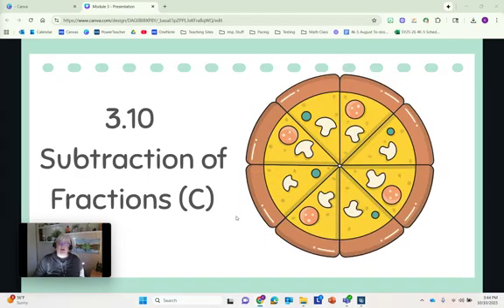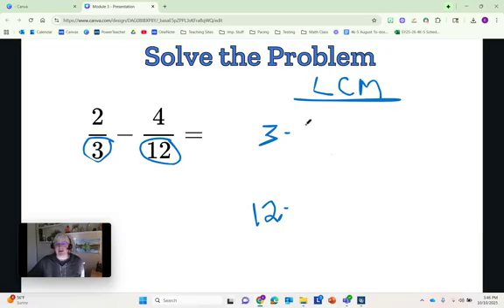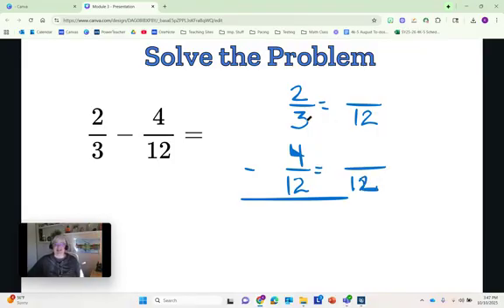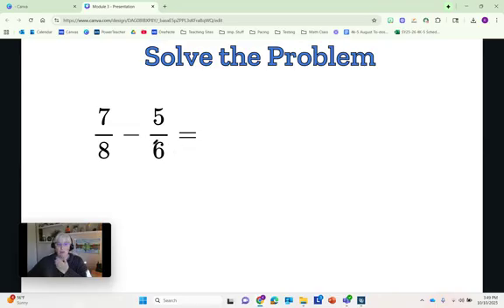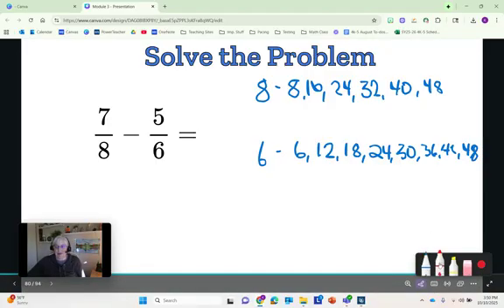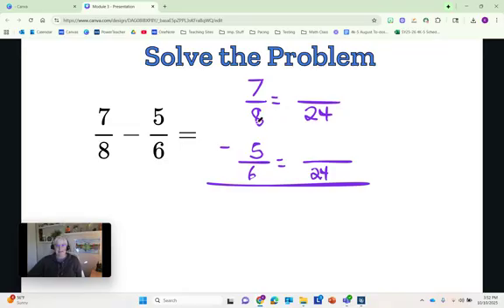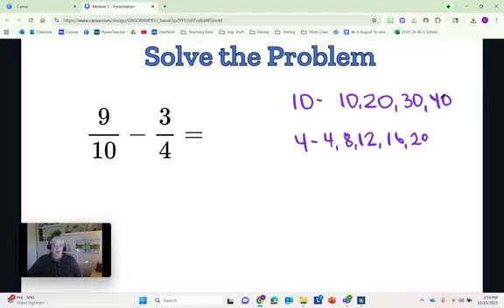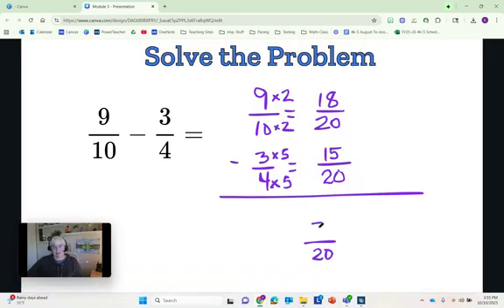3.10 Subtraction of Fractions (C)